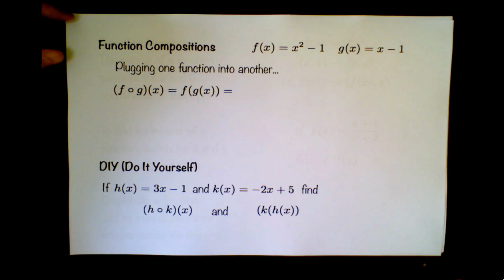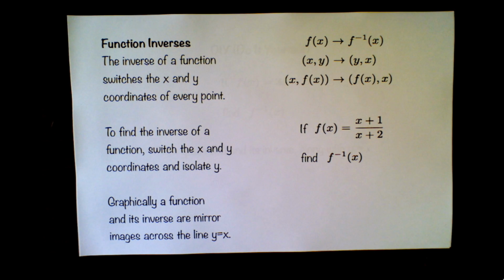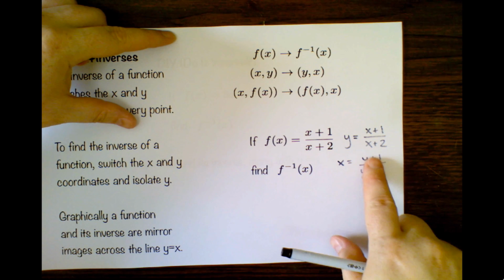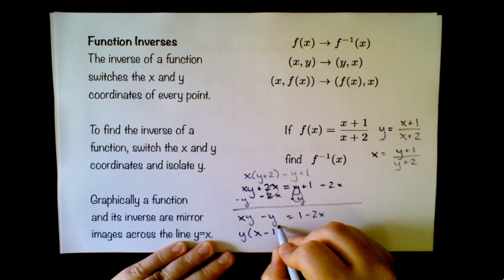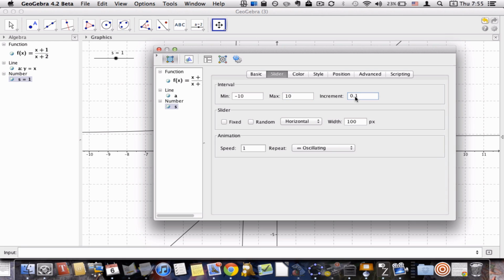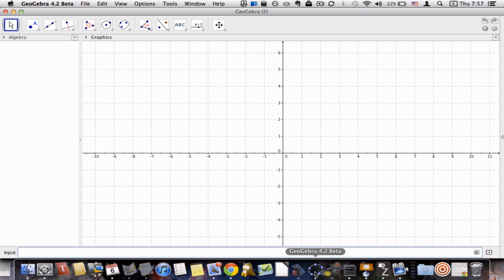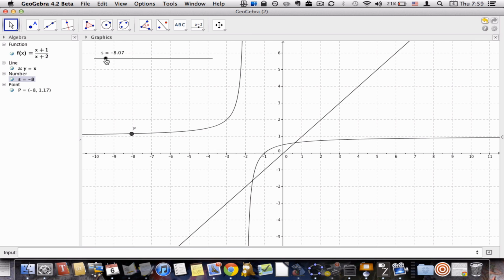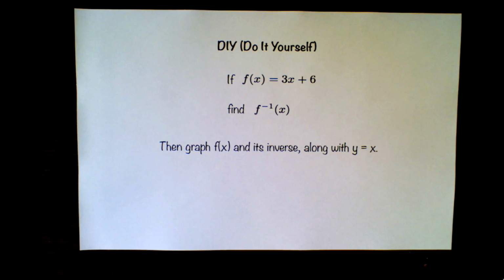Function Composition & Inverses